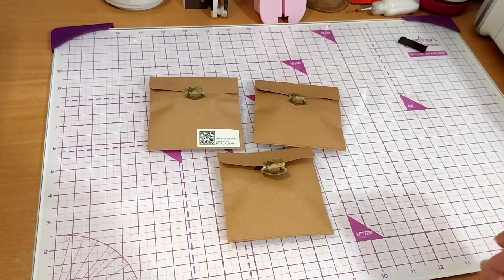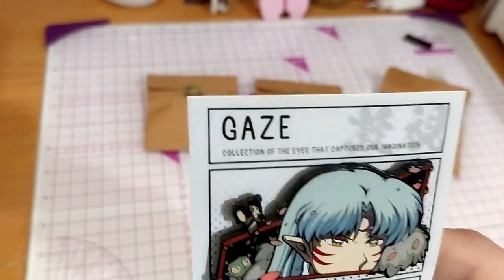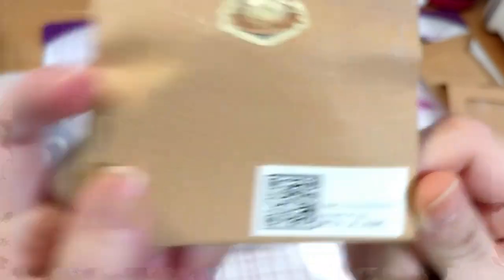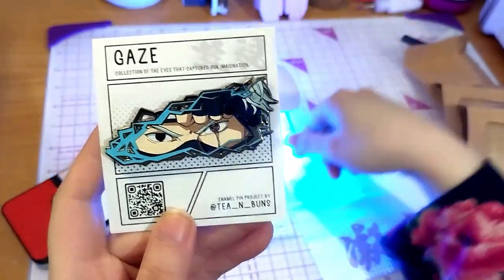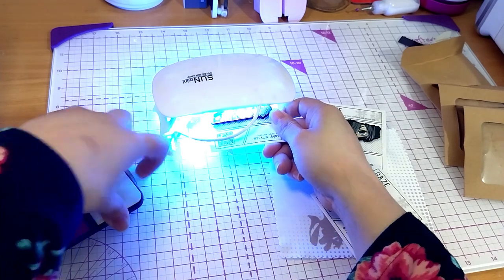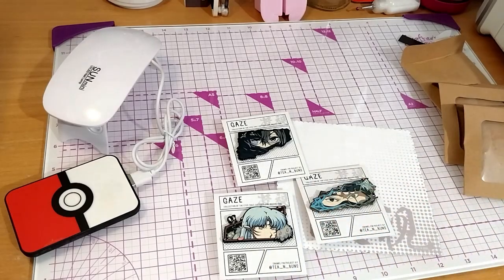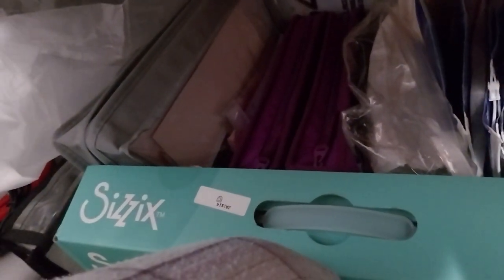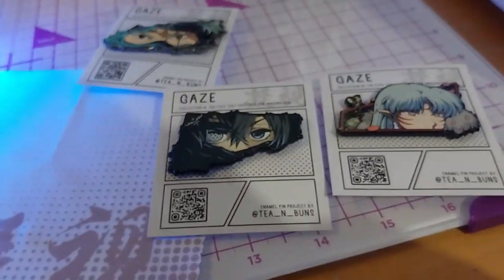GAZE Wave 2 KS Pins! ~ tea_n_buns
Opening of: GAZE Wave 2 KS Pins! ~ tea_n_buns

Arteza
£5 off their first order of £60+